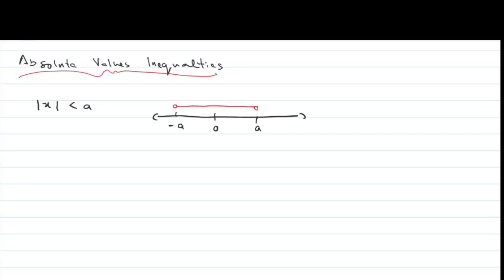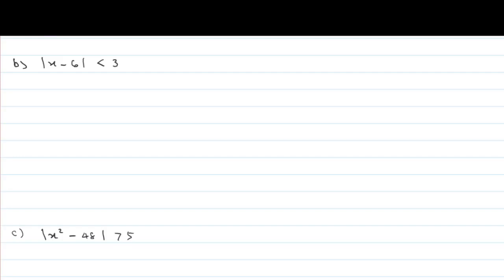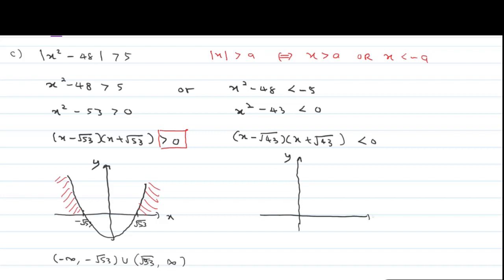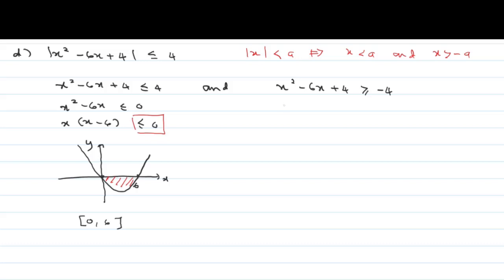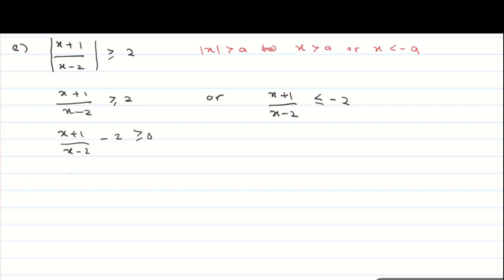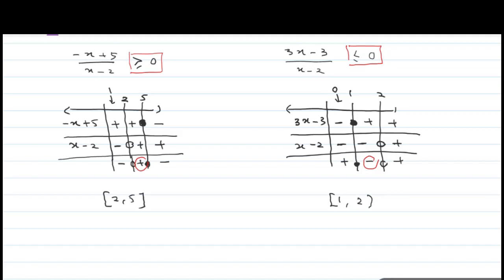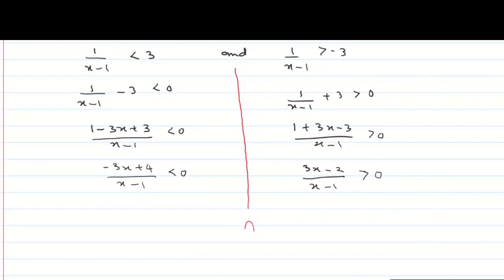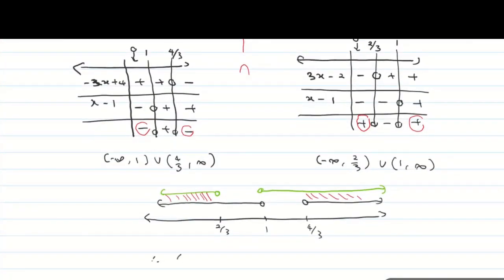Absolute Values: Inequalities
Solving absolute values inequalities.